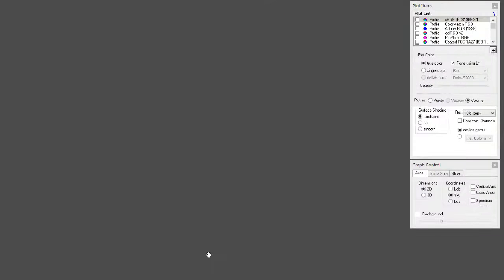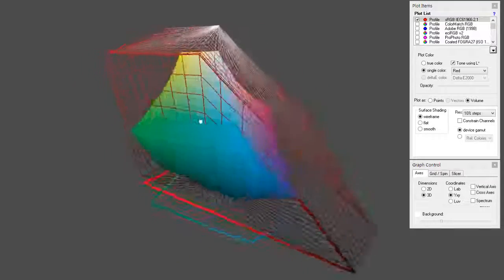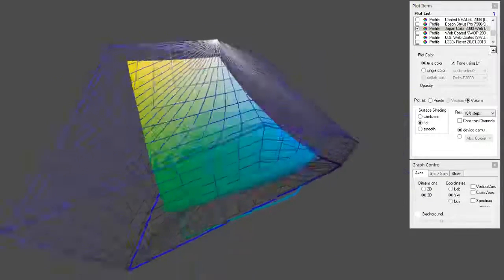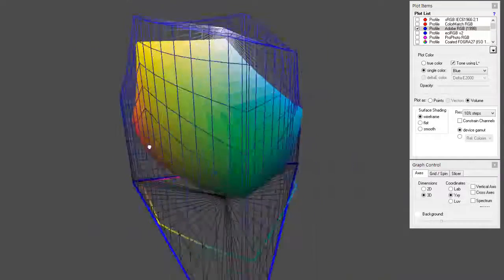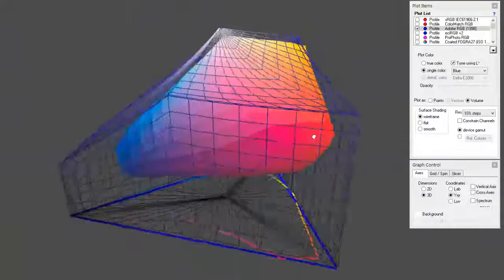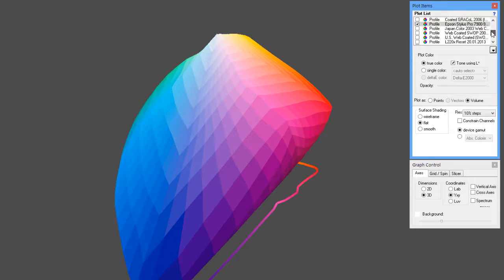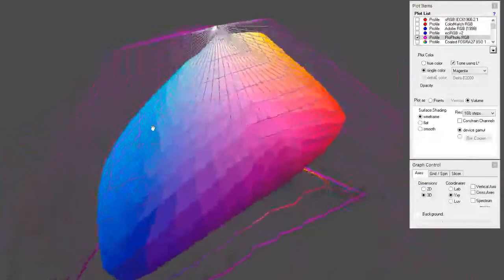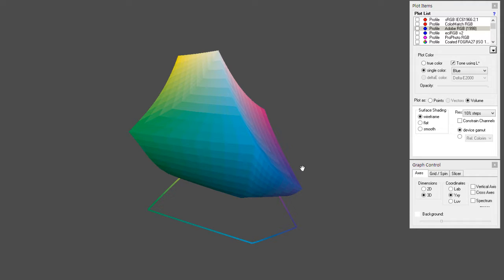Color Management “Lost Tapes” Part 8 – RGB Working Spaces and Output Spaces in ColorThink Pro